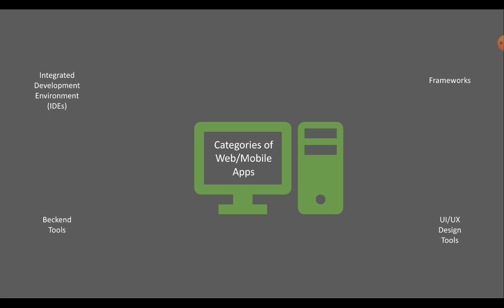Review Web-based / mobile educational apps